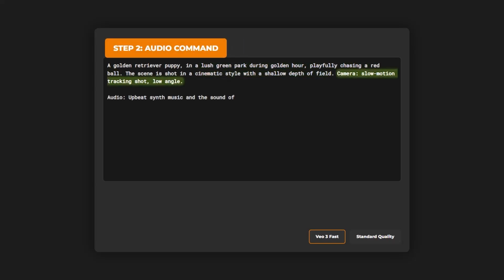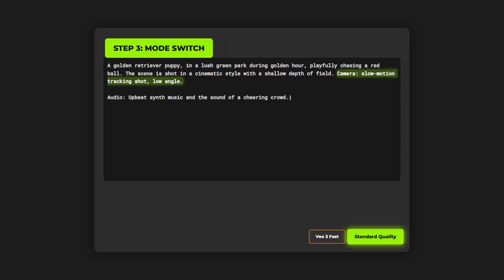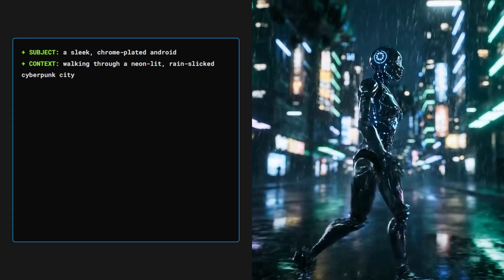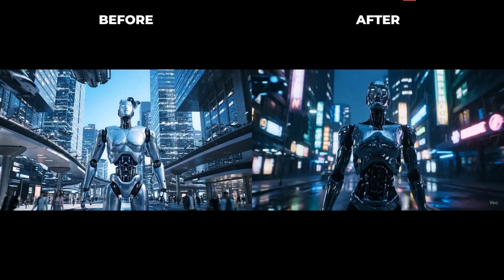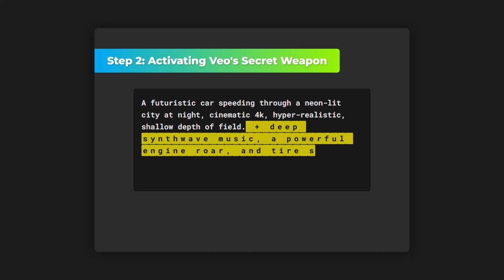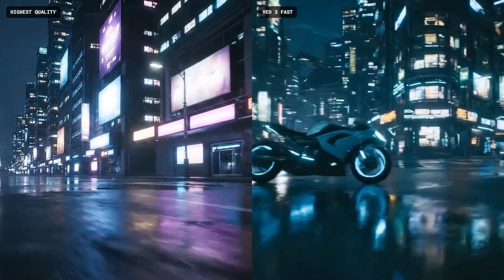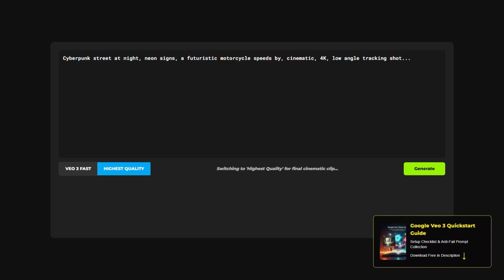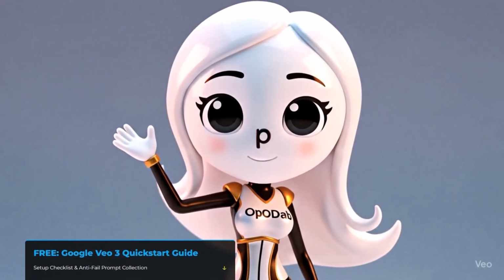How to Set Up Google Veo 3 for Optimal Performance - VEO 3 Tutorial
Struggling to get Google Veo 3 to work the way you want? Unlock its full potential and stop getting frustrating errors with our ultimate setup guide for optimal performance. This step-by-step tutorial walks you through everything you need to know to master Google's most powerful AI video generator, from crafting structured cinematic prompts to leveraging its revolutionary integrated audio generation for synced dialogue, sound effects, and music.

We break down the critical differences between the new "Veo 3 Fast" mode for rapid iteration and the standard quality mode for final renders. You'll learn the best practices for animating static images, optimizing aspect ratios for YouTube Shorts and TikTok, and integrating Veo 3 into a professional workflow with Google Flow. Stop guessing and start creating stunning, high-quality AI videos efficiently.

🎁 FREE RESOURCE: DOWNLOAD YOUR GOOGLE VEO 3 QUICKSTART GUIDE: THE ANTI-FAIL SETUP CHECKLIST & PROMPT COLLECTION

Ready to skip the painful trial-and-error phase? This guide gives you a step-by-step setup checklist and a curated collection of our best-performing, copy-paste prompts. Consistently generate amazing AI visuals without the technical headaches and get a head start on your competition.

Learn how to unlock the full cinematic power of Google Veo 3 with the exact settings, structured prompts, and workflows professionals use. In this video, we’ll cover everything from avoiding beginner mistakes to mastering audio integration and saving costs with the Veo 3 Fast workflow.

Chapters:

⏱️ Timestamps
00:00 – The Big Problem: Why 99% Use Veo 3 Wrong
00:32 – The 3-Step System for Cinematic AI Video
00:47 – Step 1: Structured Prompt Formula (S.C.A.L.E.)
03:39 – Step 2: Veo’s Secret Weapon – Integrated Audio
04:19 – Step 3: The Veo 3 Fast Workflow
05:31 – One Last Trick: Image-to-Video Magic
06:08 – Free Guide & Next Steps